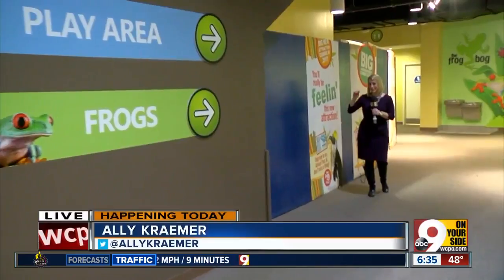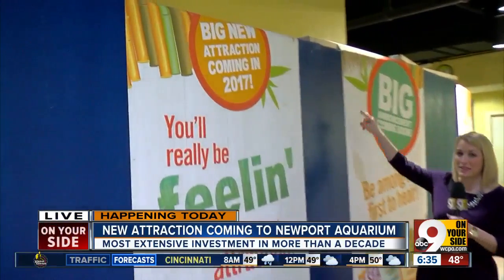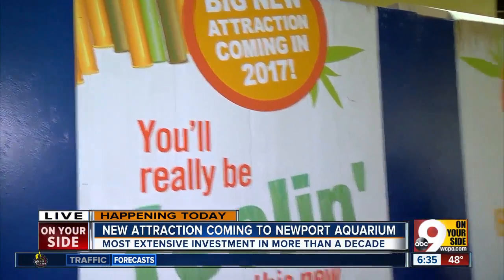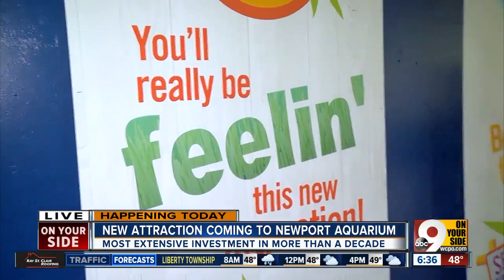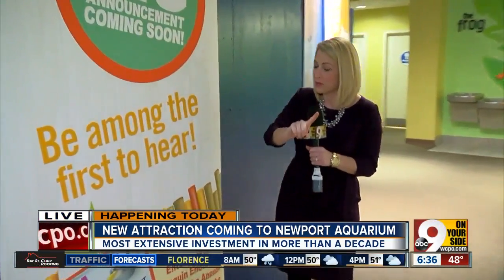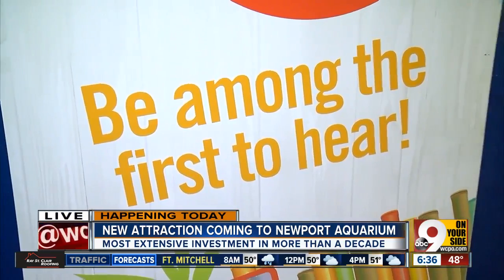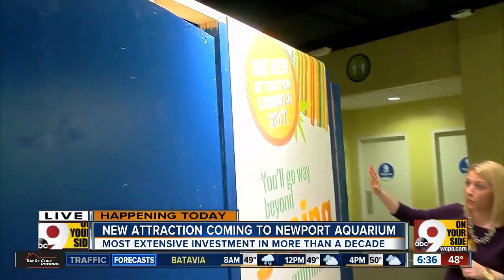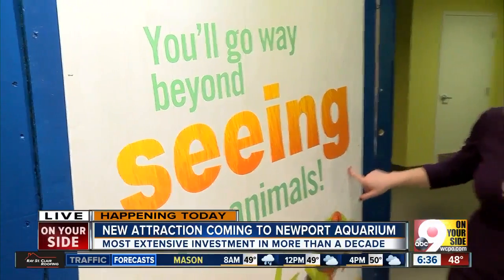New attraction coming to Newport Aquarium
New exhibit will be biggest investment in a decade.